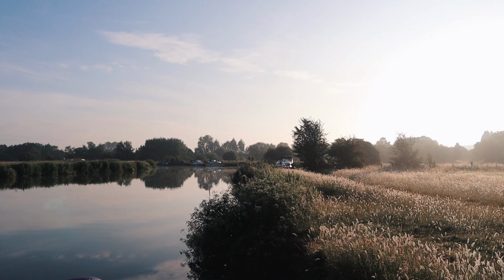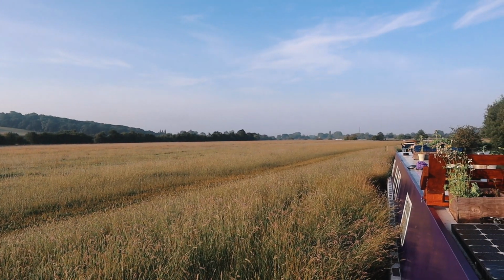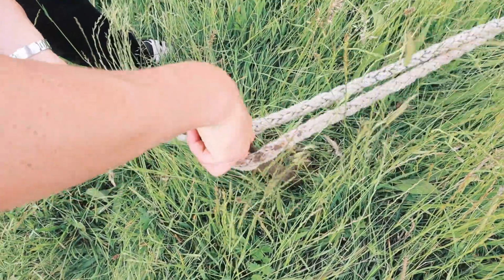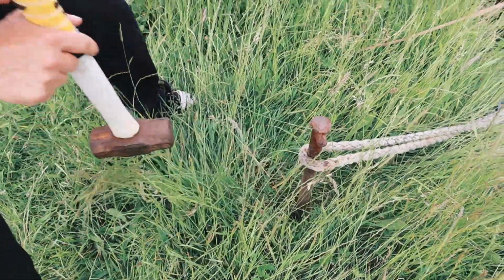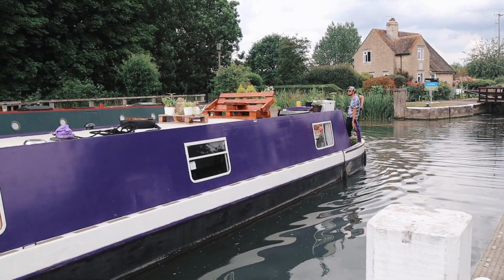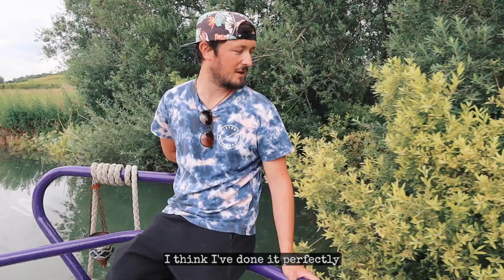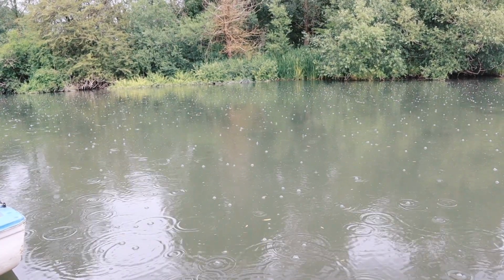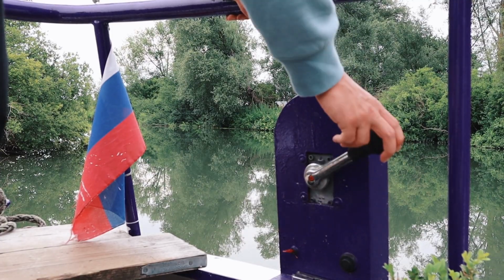We Swapped CANAL Life for RIVER Life | Ep. 19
Join us for the first two days on the river Thames. We took our home on the river for the first time and wanted to capture it thoroughly. We were pleasantly surprised by how little current there was and how easy it was to find a mooring. This stretch of the Thames is non-tidal and thanks to the lock and weir system the flow is very gentle. Surely it will be different in the winter but in the summer it’s a breeze.

We’ve been dreaming of going on the Thames since last year but felt a little nervous. Then we were going to join the river this March before the lockdown but our engine wasn’t very well, there were flood warnings in some stretches and we didn’t feel it was the right time. That was definitely a smart choice. If you are thinking of doing the Thames, we definitely recommend starting in Oxford.

We’ve always wanted to find an alternative way of living and the idea of moving onto a canal boat came to us in September 2018. In January 2019 we bought Alba!

▶ Scary story & narrowboat life Q&A

▶ The story of getting our boat

▶ Filming gear:
Main camera
22mm lens
50 mm lens
Microphone 1
Microphone 2
Tripod 1
Tripod 2
Fast Memory card
Hard drive
USB battery charger